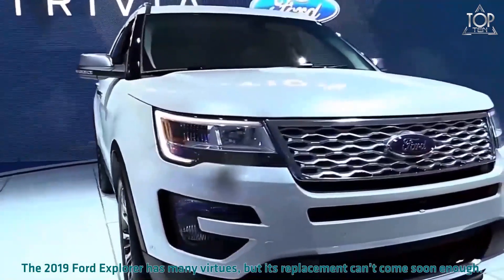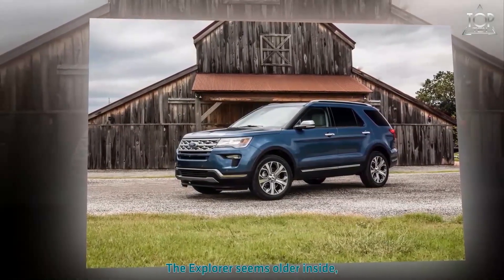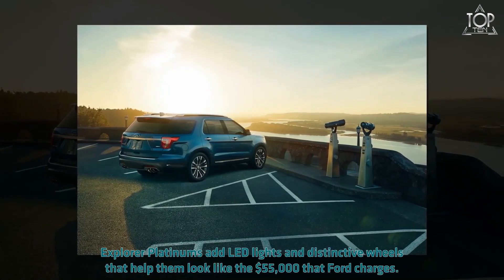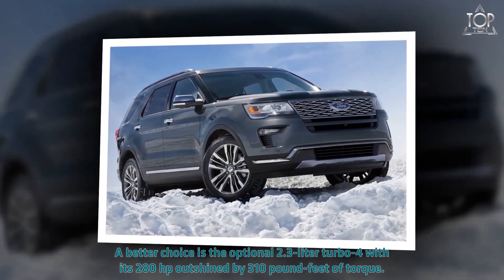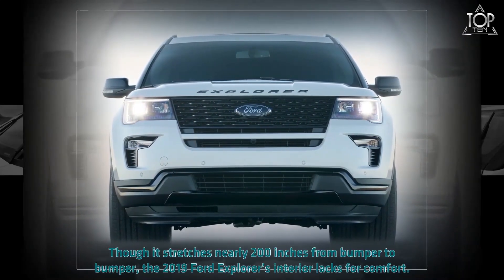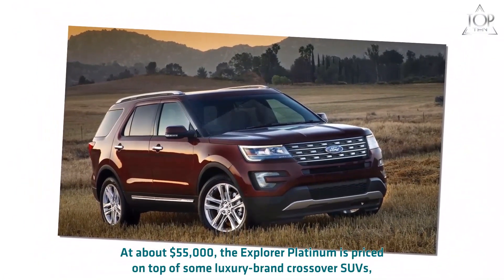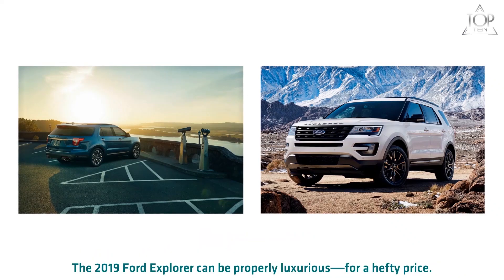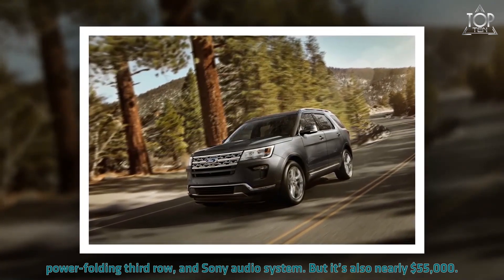2019 Ford Explorer Platinum Review for sale || Ford Explorer concept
2019 Ford Explorer Platinum Review for sale || Ford Explorer concept

The 2019 Ford Explorer has many virtues, but its replacement can’t come soon enough.
The 2019 Ford Explorer tackles family life well. The popular Explorer makes its way onto just about every three-row crossover SUV shopping list, and with good reason. It’s roomy, rides well, and offers some standout features.

Yet the 2019 Explorer’s basic design is showing its age, now nearly a decade into its life cycle. A new model is on the horizon.